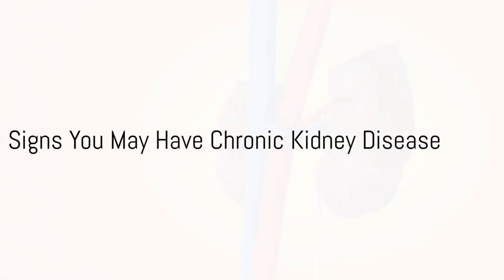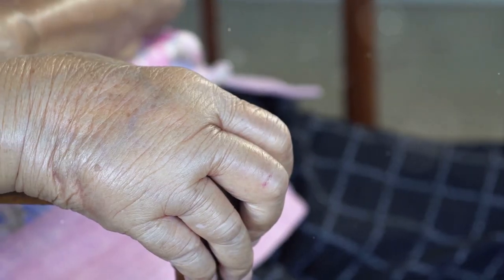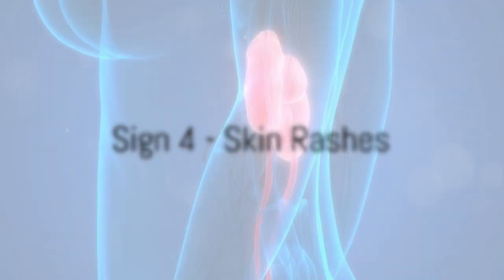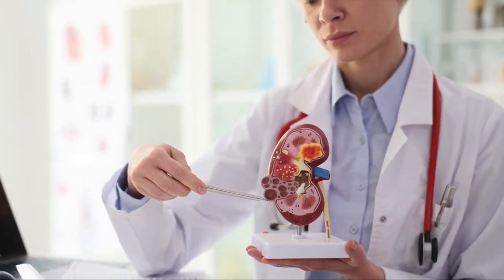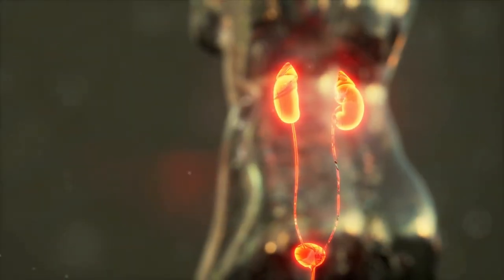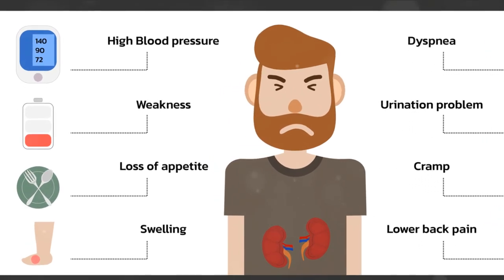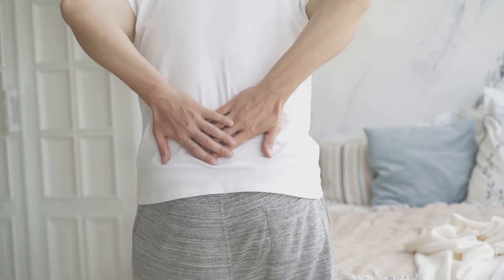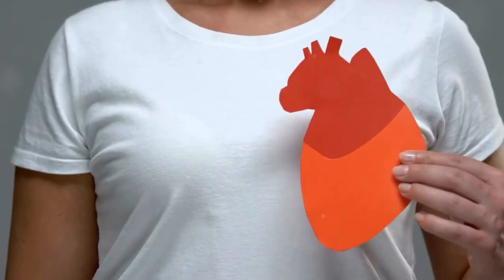Danger: Your Kidney is Dying - 10 Bizarre Signs of Kidney Damage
In this video: Danger: Your Kidney is Dying - 10 Bizarre Signs of Kidney Damage

Welcome to Fitness Food Recipes! In this eye-opening video, we're shining a spotlight on kidney health and the subtle signs of kidney damage that you may not be aware of. Your kidneys play a crucial role in filtering waste and maintaining overall health, but sometimes they can silently suffer without you even realizing it.

Join us as we uncover 10 bizarre signs that could indicate your kidneys are in trouble. From changes in urination patterns to unexpected skin issues and unexplained fatigue, these symptoms may seem unrelated but could be red flags for kidney damage.

Understanding these warning signs is essential for early detection and intervention, potentially preventing further kidney damage and complications down the line. We'll also discuss lifestyle changes and preventive measures you can take to support kidney health and reduce the risk of damage.

Don't ignore the whispers of your body – listen closely and take action to protect your kidney health. Together, let's raise awareness about the importance of kidney health and empower each other to prioritize our well-being.

Let's spread awareness and support each other in our journey towards a healthier, happier life.

10 Warning Signs of Chronic Kidney Disease: Are You at Risk?

Timestamps:
00:00:00 Introduction
00:00:38 Sign 1 - Changes in Urination
00:01:35 Sign 2 - Swelling in Body Parts
00:02:26 Sign 3 - Fatigue and Weakness
00:03:26 Sign 4 - Skin Rashes
00:04:29 Sign 5 - Nausea and Vomiting
00:05:17 Sign 6 - Shortness of Breath
00:06:22 Sign 7 - Metallic Taste in Mouth
00:07:15 Sign 8 - Poor Concentration
00:08:07 Sign 9 - Cold Sensitivity
00:09:06 Sign 10 - Back Pain
00:09:54 Conclusion